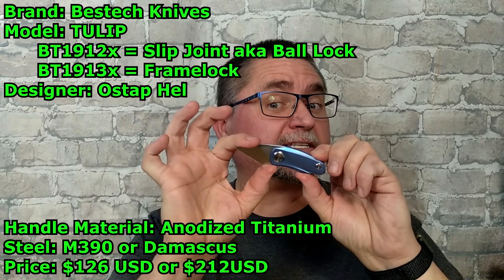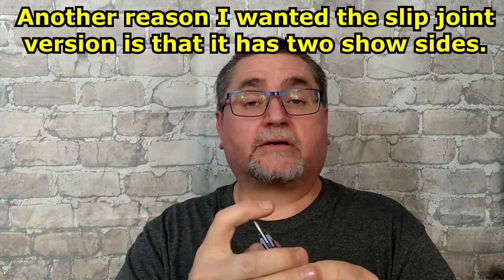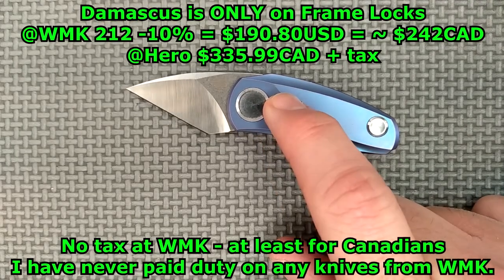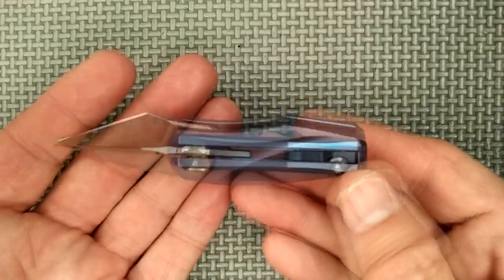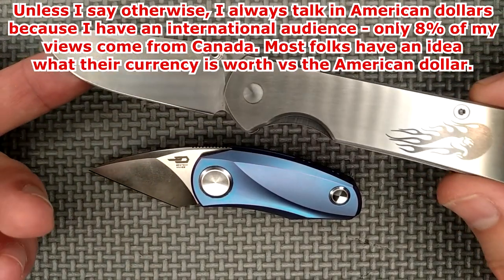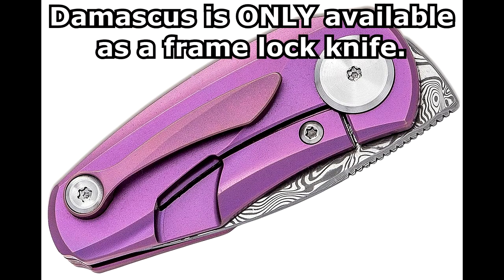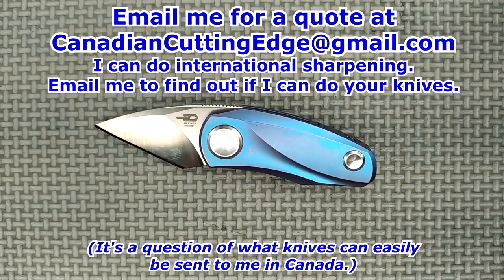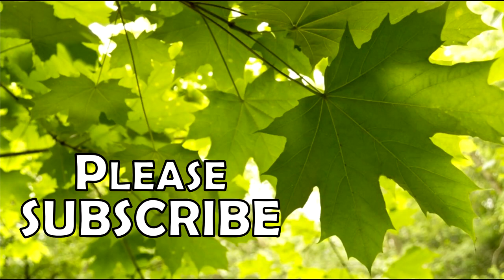Review of the Bestech TULIP - Frame Lock OR Slip Joint - Best Little Folder EVER??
Expand this section to see links for where you can buy your own Bestech TULIP.
The first place (WhiteMountainKnives.com) is a business I deal with, but all other links are just the best prices I could find in their respective locals.

To BUY for Americans, Canadians, and beyond: White Mountain Knives - Get 10% off your entire order when you use coupon code: CCE (Some brands like Benchmade do not allow retailers to give discounts on their products, so for these you will not automatically get the discount.  After you have completed the purchase transaction, then email them with your order number and give them the coupon code and request the discount - the owner tells me he will refund your 10% - Isn't that grand!!

If you don't want to buy from outside of CANADA (Costs 1/3rd more $)

They only have frame lock version in 4 colours.

Lamnia has both formats but only in M390 for €137.23 each - 4 colours

 5) OLIGHT - Canada and USA save 10%: CCE10